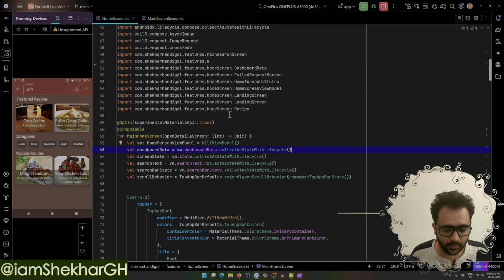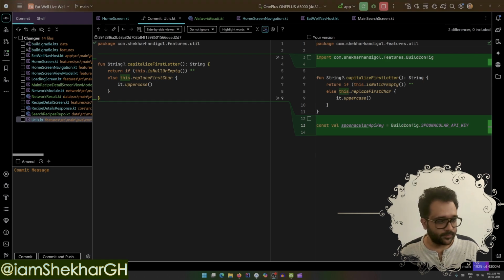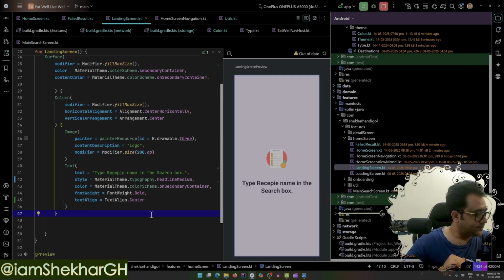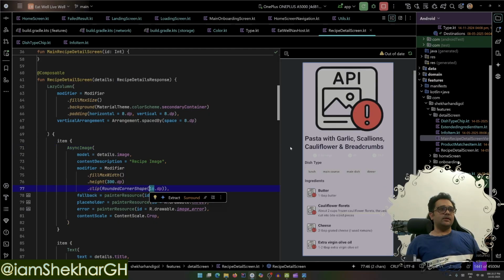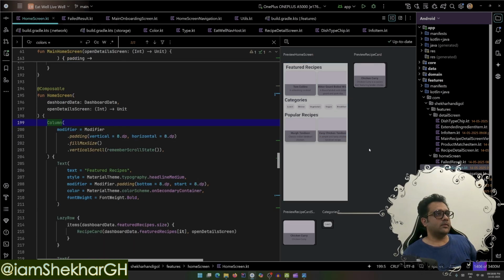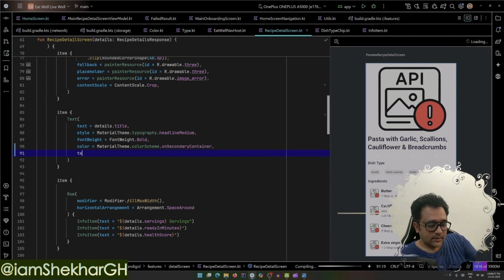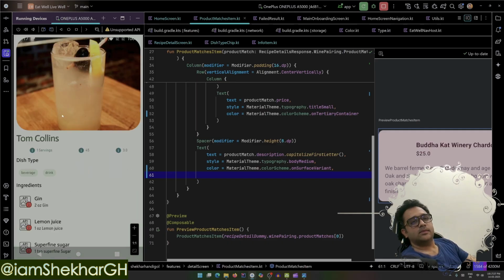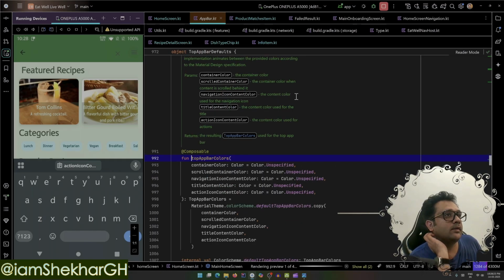Eat Well, Live Well App Part 10 (Devlog): Refactoring Typography & Global Colors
In Part 10, we're giving the Eat Well, Live Well app a fresh new look! This video focuses on improving the app's visual appeal and readability by:

    Reviewing a previous commit: We'll start by taking a quick look back at some changes made in the previous video, ensuring everything is working smoothly.
    Fixing Typography: We'll be overhauling the app's typography, ensuring consistent and readable text across all screens. This includes adjusting font sizes, styles, and weights for headings, titles, body text, and labels.
    Updating Colors: We'll be implementing a new color scheme for the app, aiming for a more visually appealing and cohesive look. We'll be adjusting colors for backgrounds, text, and components to create a harmonious user interface.

By the end of this video, the app will have a much-improved visual style, making it more enjoyable and easier to use.